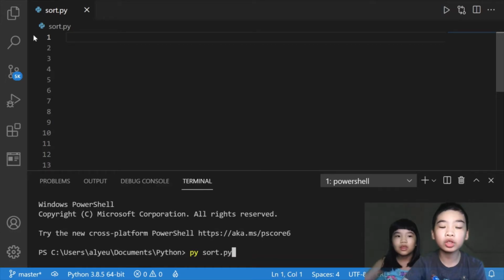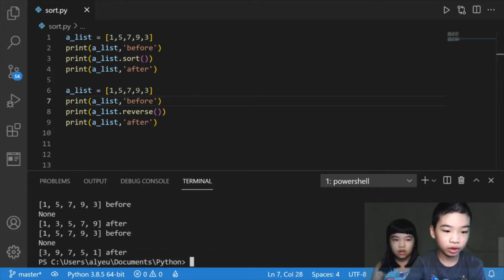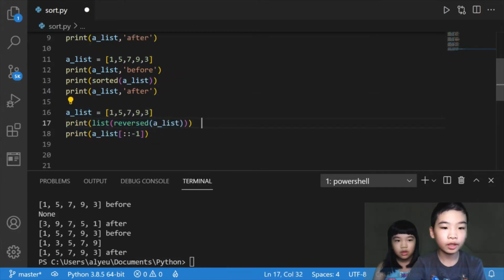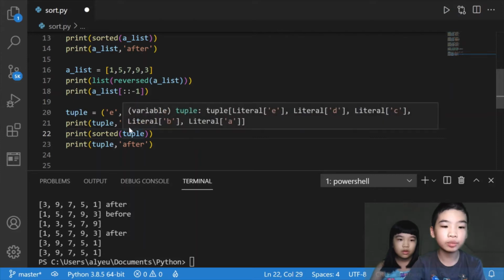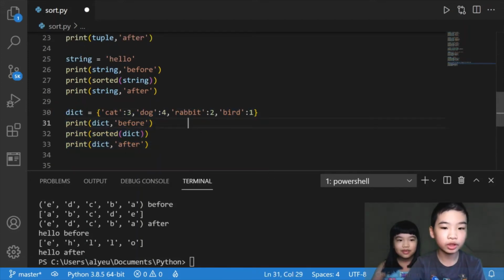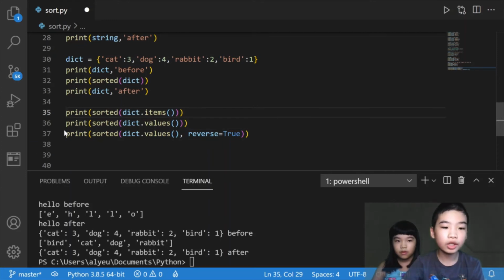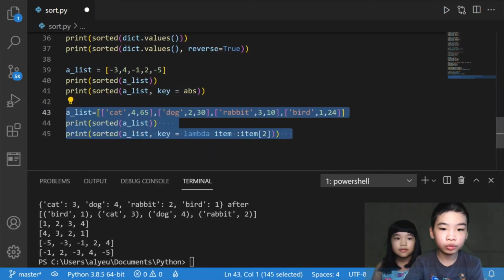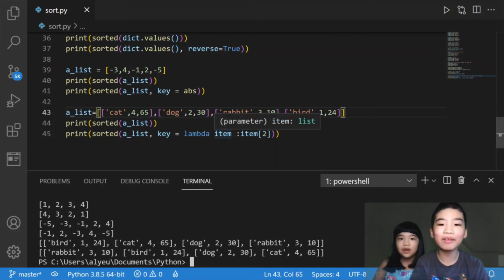How to Code PYTHON: *sort() and sorted() Functions* Tutorial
Let's get started! 🔥🔥🔥 In this video, we will create few PYTHON 🐍 scripts to demonstrate Python *sort() and sorted() Functions*. With Python's built-in functions for sorting, sorting any sequence is very easy. Two such functions provided in Python are sorted() and sort() - both are used for sorting but are quite different in their own way. In this video, we will show their differences when used on a list, as well as how sorted() could be used on a tuple, a string, and a dictionary. In this tutorial, you will learn some basics in about 5 minutes!

📺 In this video , you will learn how to:
★ 0:10 Use sort() on a list
★ 0:50 Use reverse() on a list
★ 1:28 Use sorted() on a list
★ 2:04 Use reversed() on a list
★ 2:42 Use sorted() on a tuple
★ 3:24 Use sorted() on a string
★ 3:52 Use sorted() on a dictionary
★ 4:23 Use sorted() on items and values of a dictionary, with the reverse argument
★ 5:15 Use sorted() on a list, with the key argument
★ 5:50 Use sorted() on a nested list, with a lambda function in the key argument

Tips and Tricks:
► sort() function is very similar to sorted(). However, it returns nothing and makes changes to the original sequence.
► sort() is a method of list class and can only be used with lists, not string/tuples/dictionaries.
► sorted() method returns a new sorted list and does not change the original sequence.
► sorted() using a reverse argument - sorting will be in descending order if this value is True.
► sorted() using the key parameter - the function used for this parameter will transform each element before sorting.
► Recommendation: Use sorted() if the original (unsorted) data will need to be recovered.

For the setup, please read the followings before you begin:
2. Install Python and remember to select "Add Python... to PATH" when asked.
3.
4. Install the Python extension for Visual Studio Code: Go to View and select Extensions, or select the Extensions icon, then search for python.